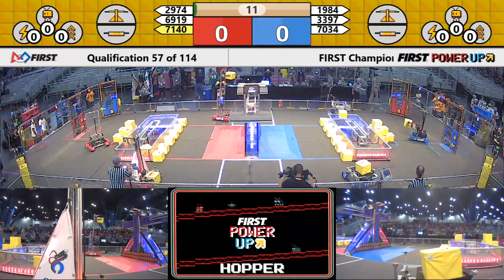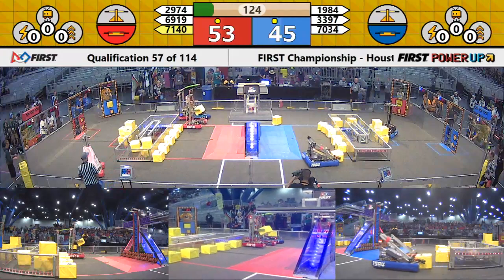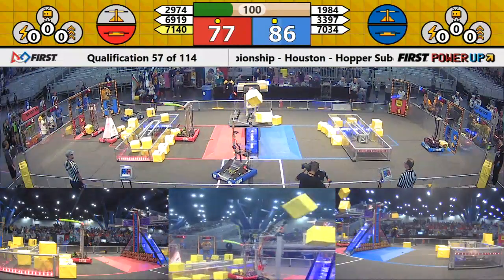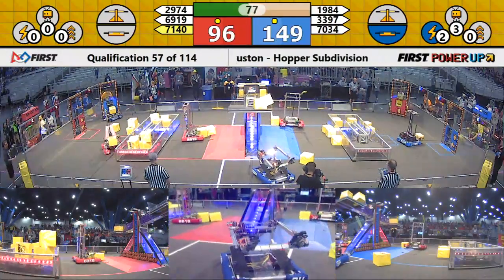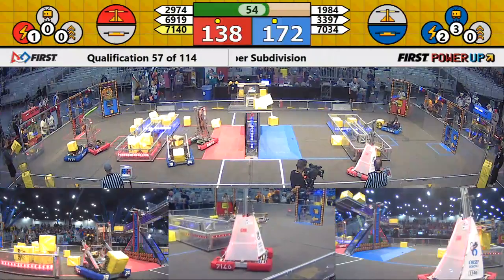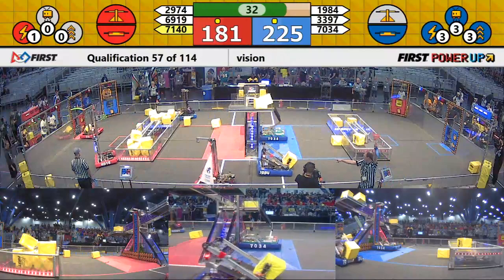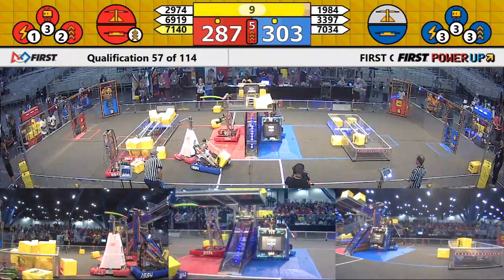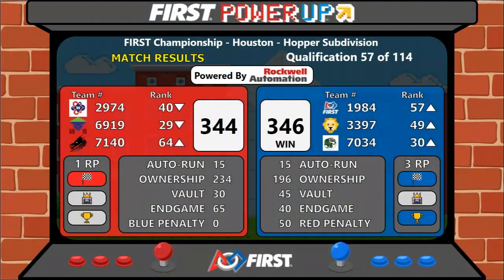Qual 57 - 2018 FIRST Championship - Houston - Hopper Subdivision